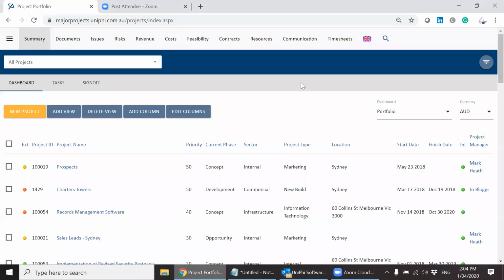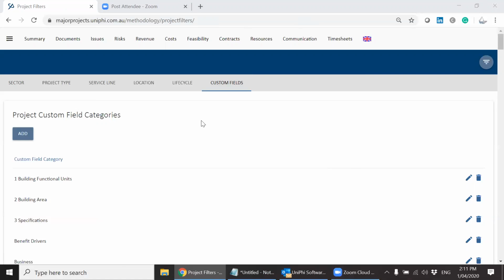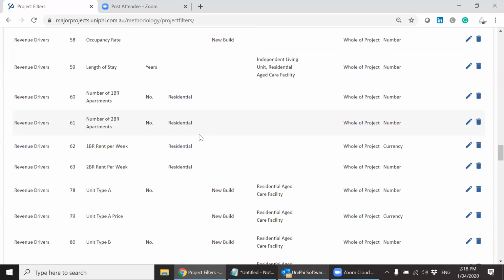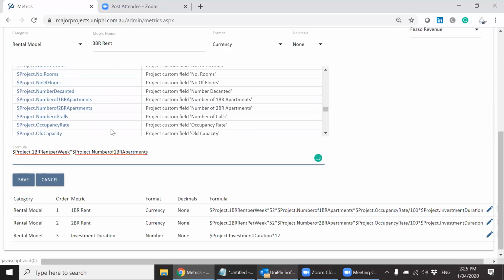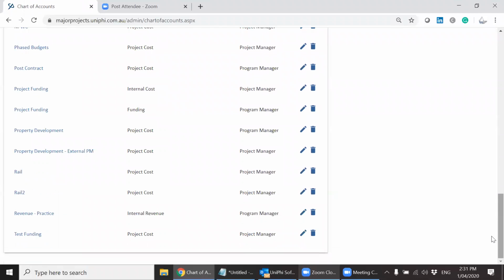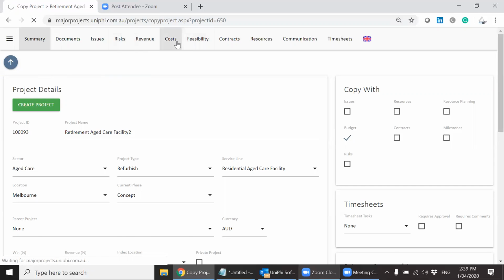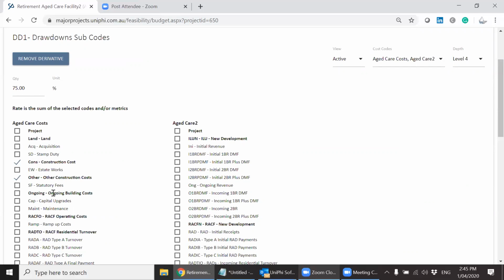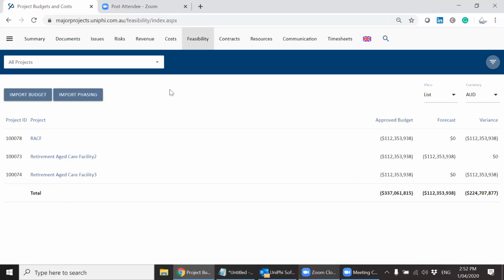Daily Webinars - Feasibility Part I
Part I of Feasibility from our series of daily webinars based on how to use our software to run projects and eliminate team meetings, which seems fairly relevant right now.

At UniPhi, we've been building social distancing software since 2003. If you'd like to learn how we do this, log in to one of our daily webinars. You'll never need to be within 1.5m of a colleague ever again!